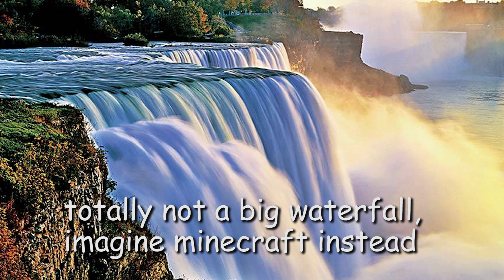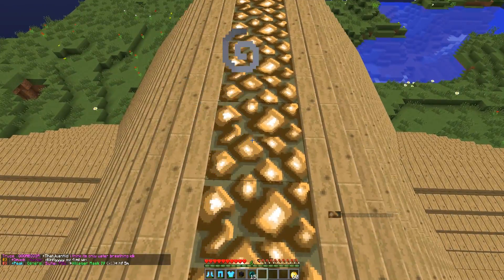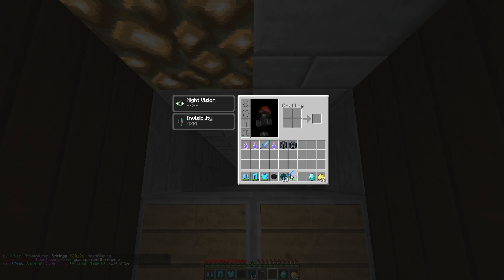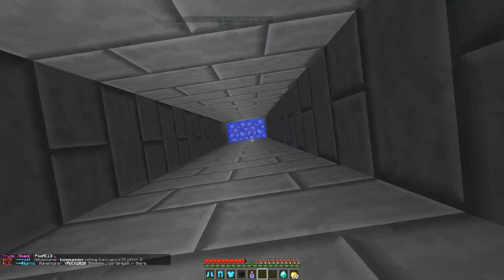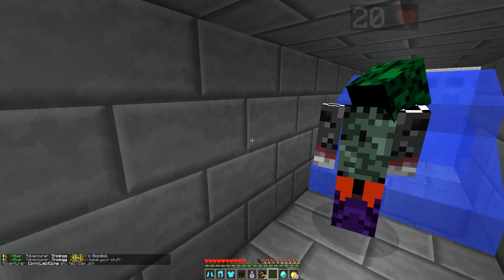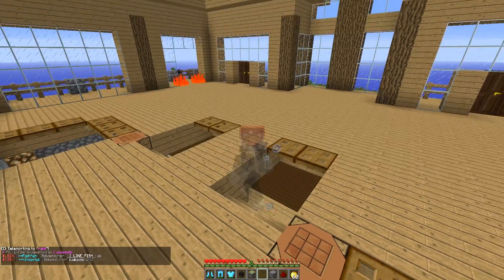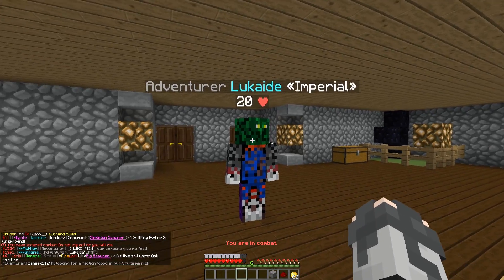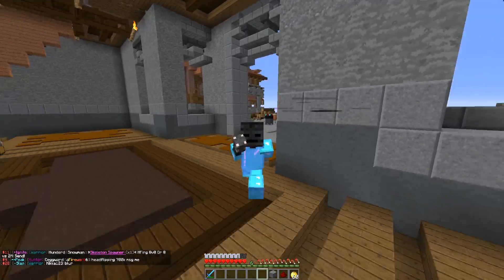so i came across a mansion on a faction server.. and decided to invisible troll the owner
● MINECRAFT Video: so i came across a mansion on a faction server.. and decided to invisible troll the owner

● Join The Server - IP - play.SaiCoPvP.com